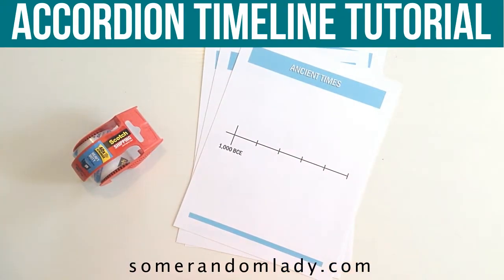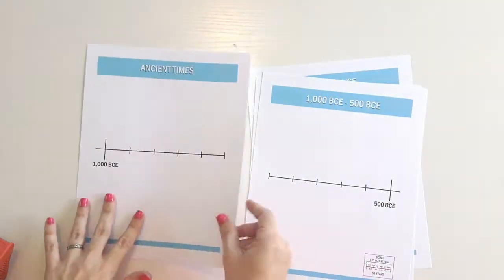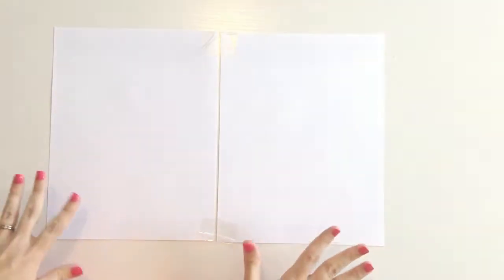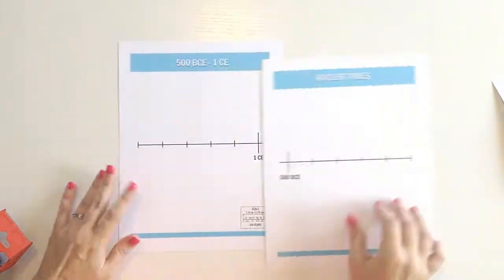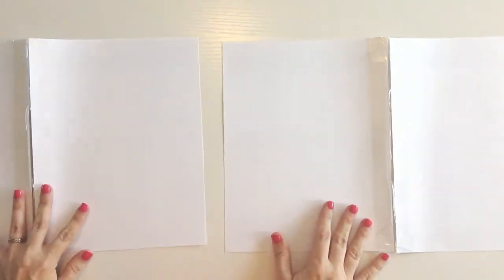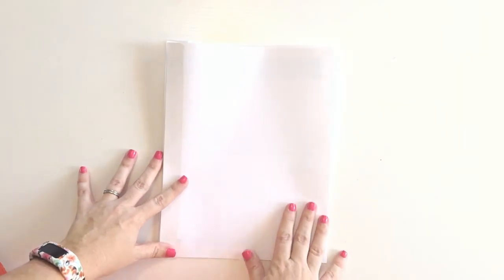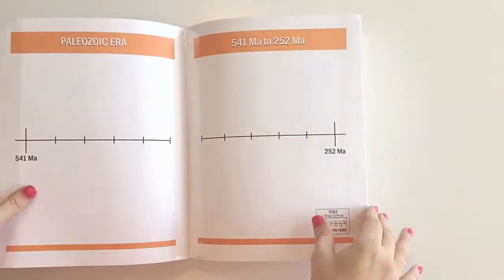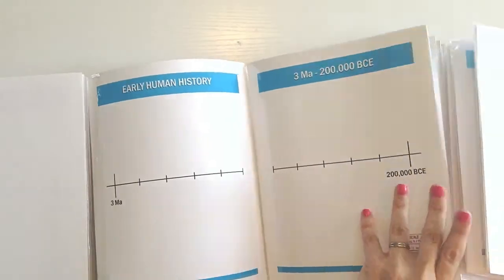DIY Accordion Timeline, Tutorial for Foldable Book of Centuries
Tutorial on how to assemble an accordion timeline that will close to lay flat like a book.

Some Random Lady is now The Homeschool Resource Room! You can find the original post with step-by-step directions